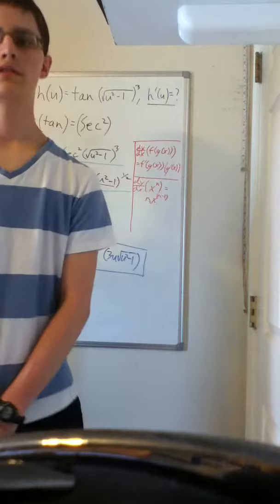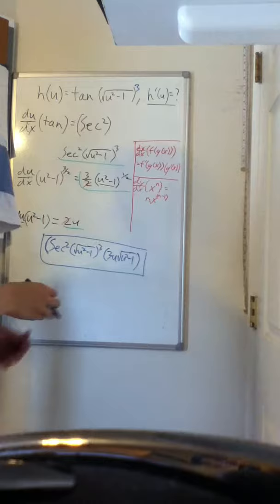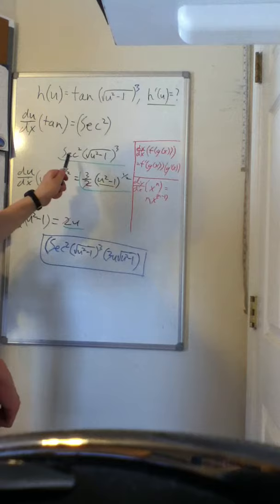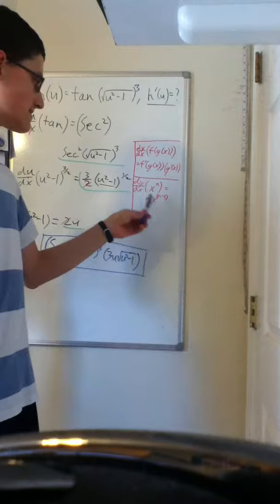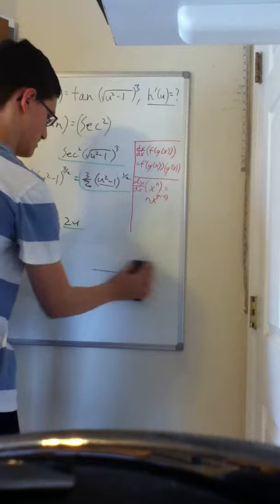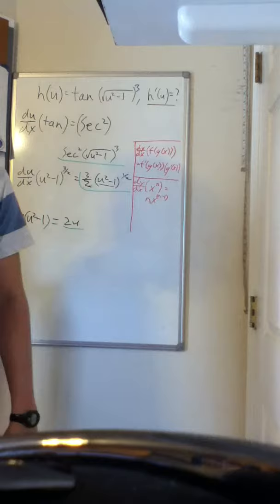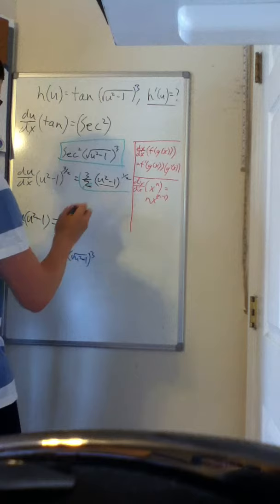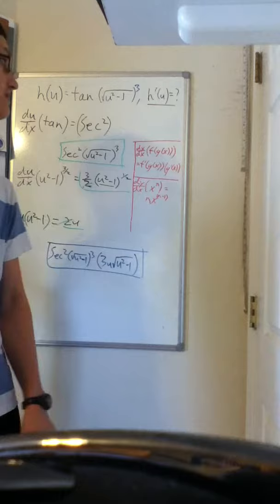Georgia Tech Challenge 2014 Interactive Learning Assignment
My Video Submission for Georgia Tech Challenge 2014 Interactive Learning Assignment